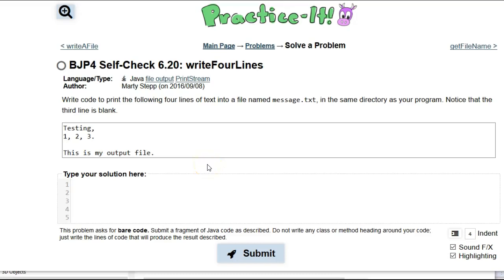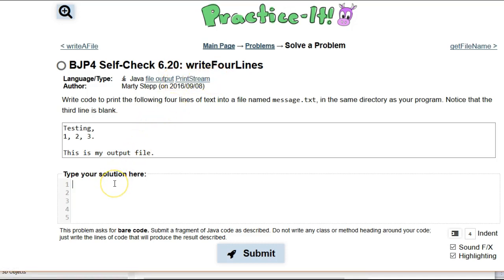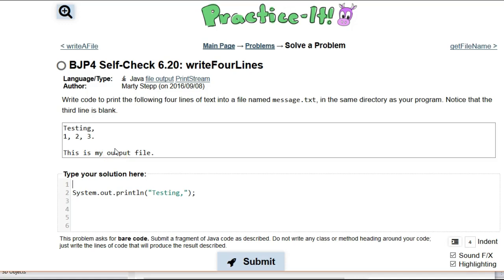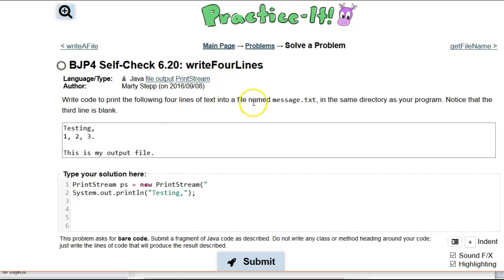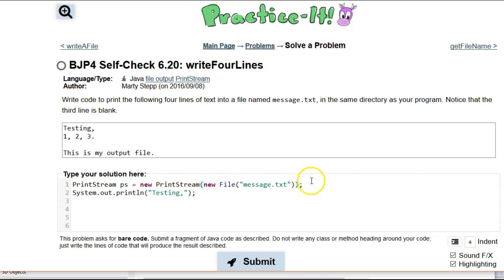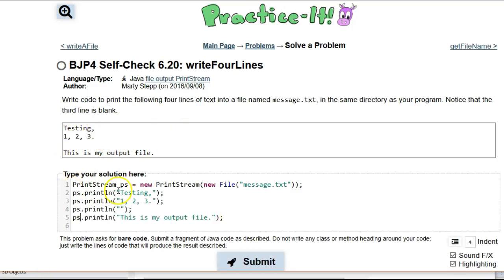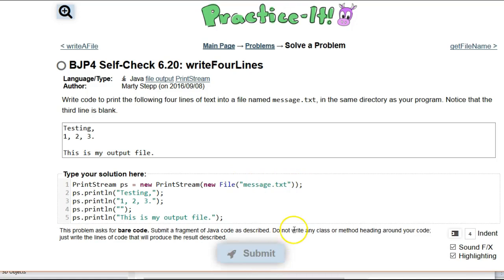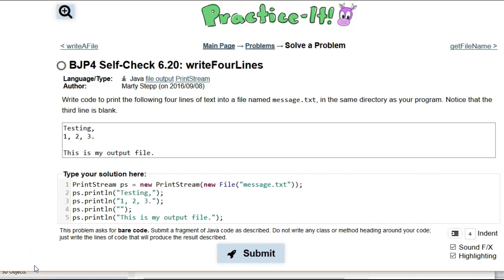Building Java Programs Self-Check 6.20 writeFourLines